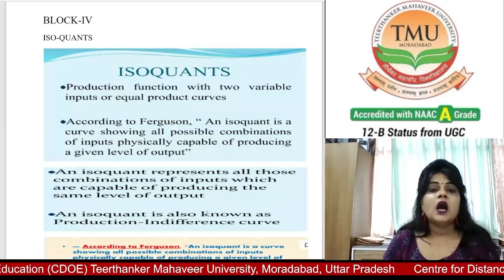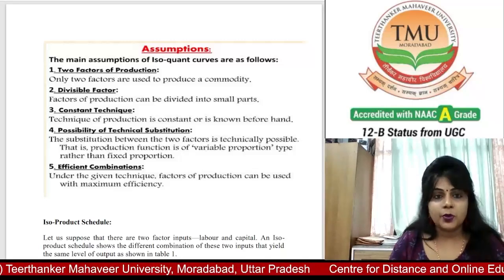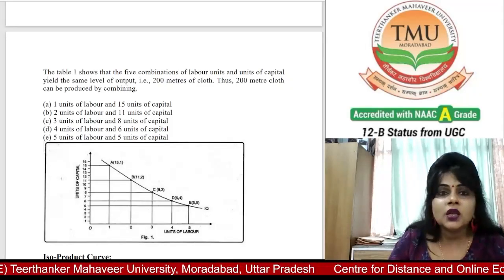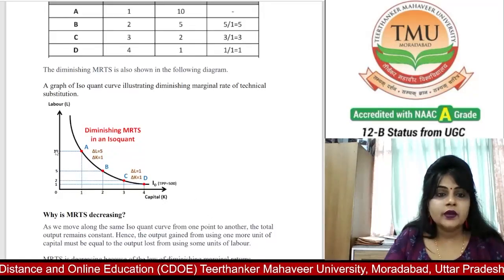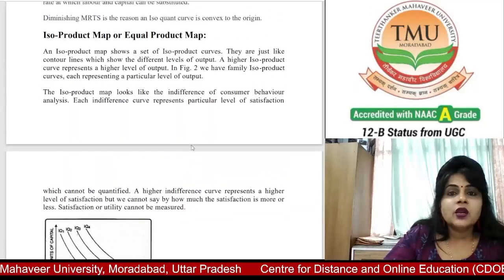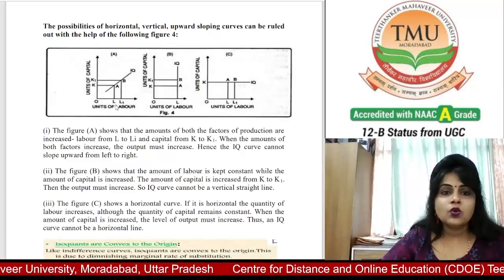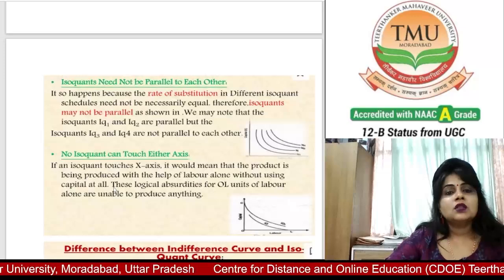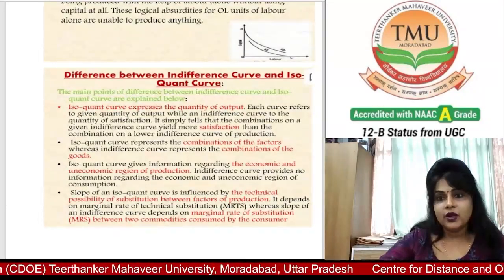Unit 4 B IV ISO Quant